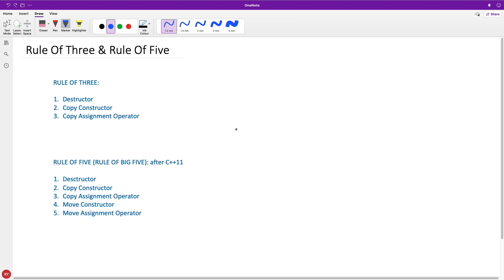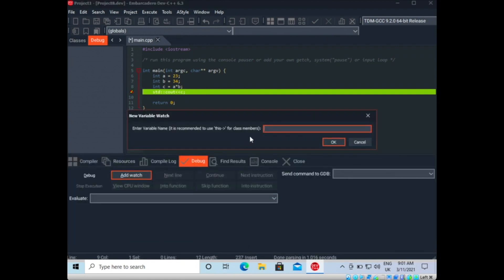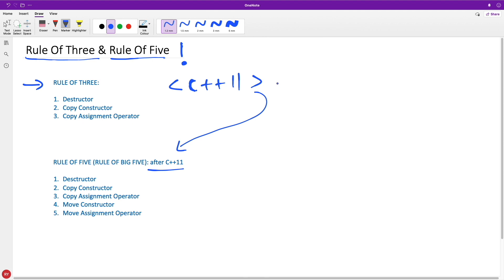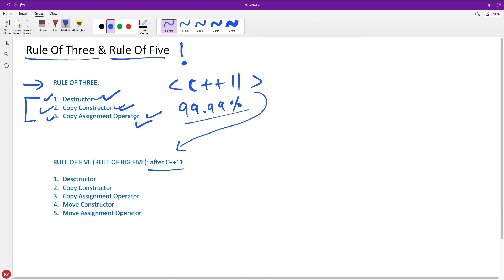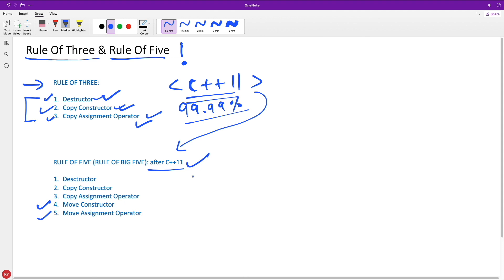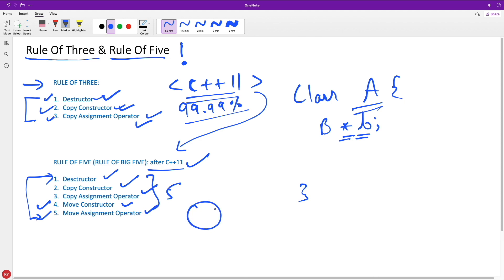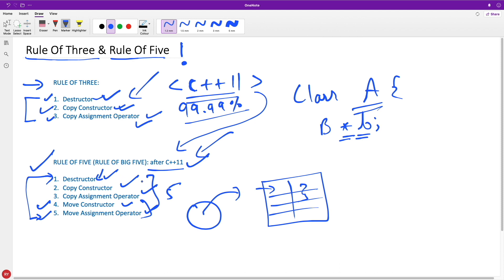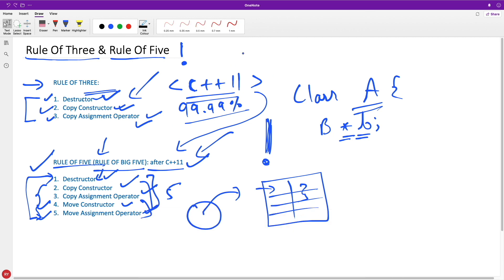Rule Of Three And Rule Of Five In C++ Programming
JOIN ME

In this Video we will learn about what is rule of three and rule of five in c++.

RULE OF THREE are : Destructor, Copy Constructor, Copy Assignment Operator

RULE OF FIVE (RULE OF BIG FIVE) after C++11 are : Destructor, Copy Constructor, Copy Assignment Operator, Move Constructor, Move Assignment Operator

This is about if you write any of these functions then you should consider writing all of them, why?? let's see that in video for examples.